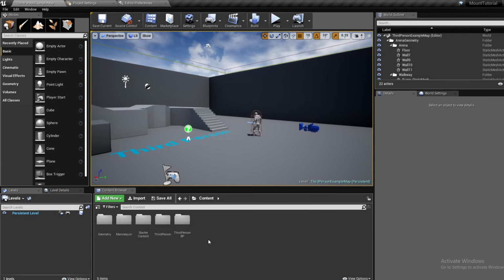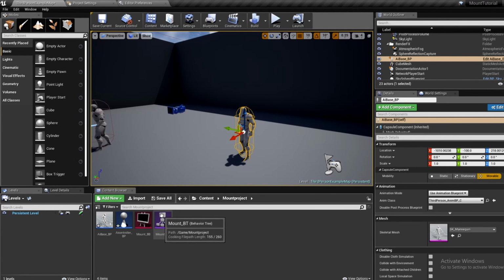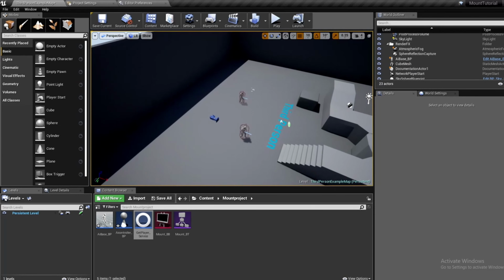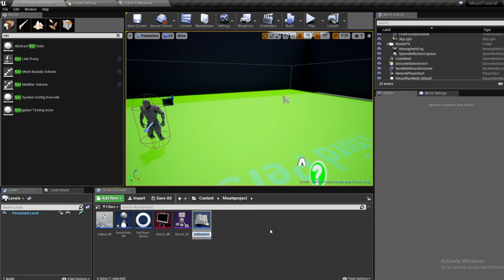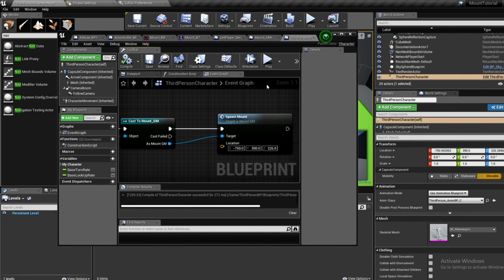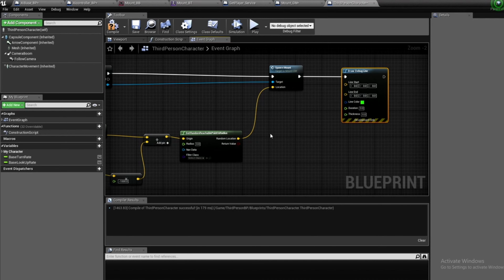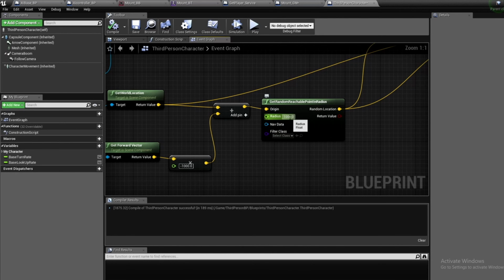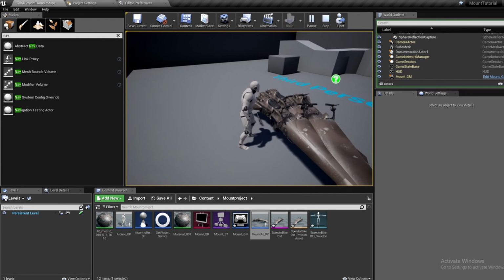UE4 Mount System Tutorial #1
In this this first part I'll show you how to get a AI mount to spawn out of sight and move towards the player.